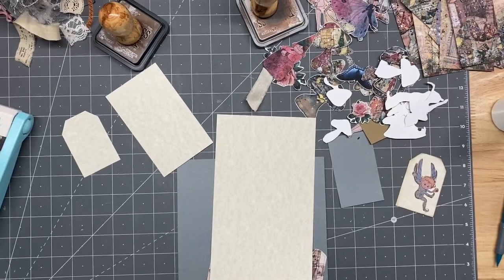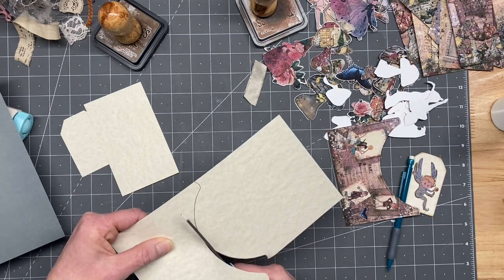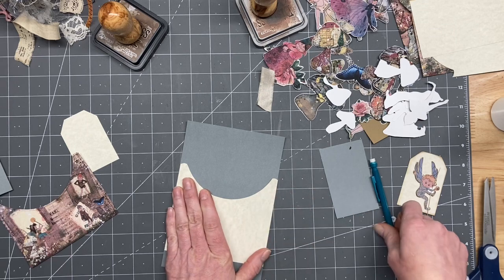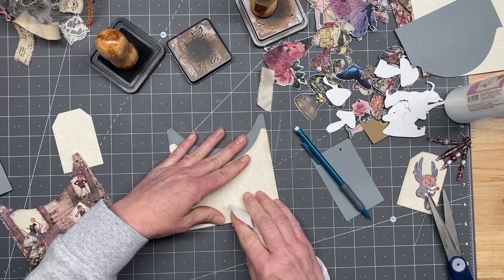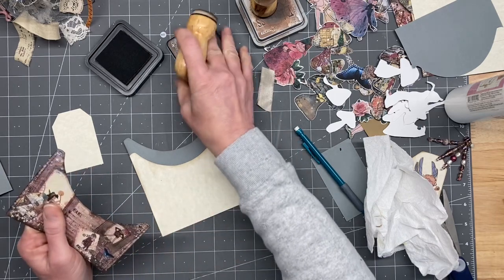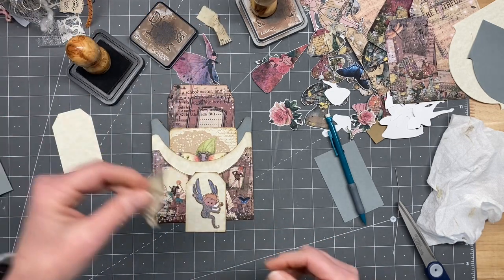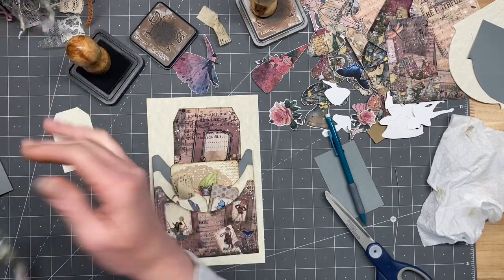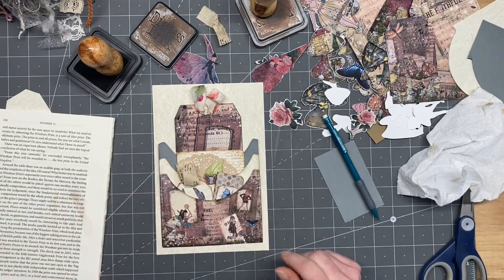Wee folk by Crafty Cat USA pt 2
Thank you Amy for having me on your team!

The kit can be found here: